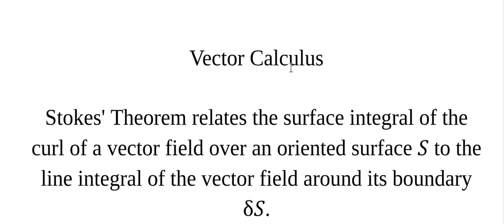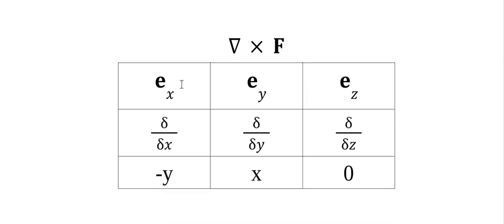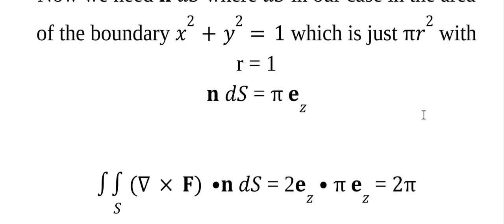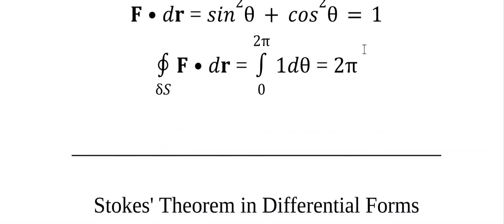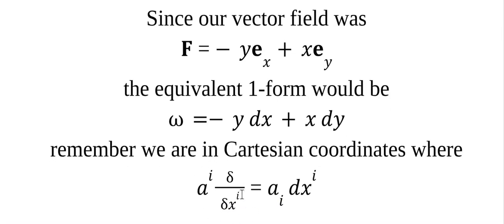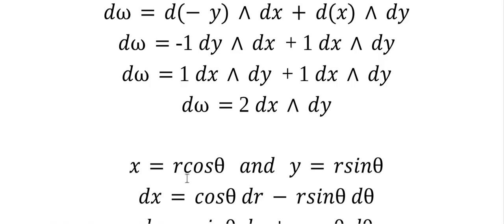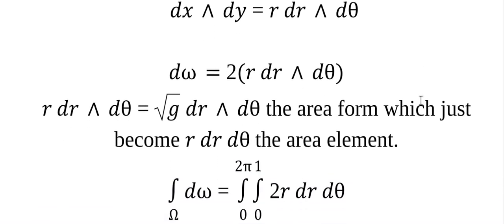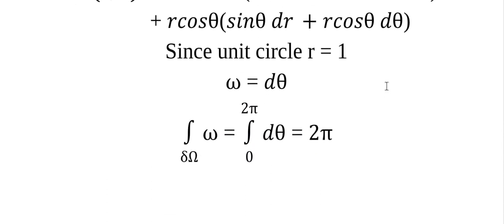Solving Stokes's Theorem using vector calculus and differential forms